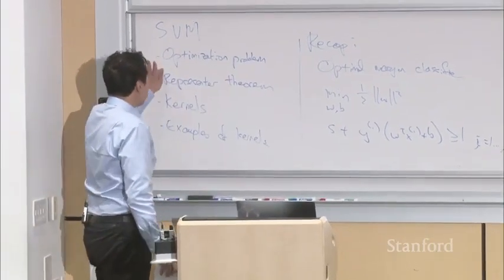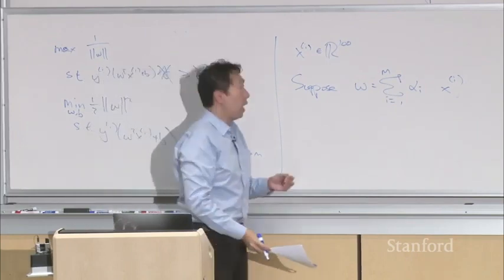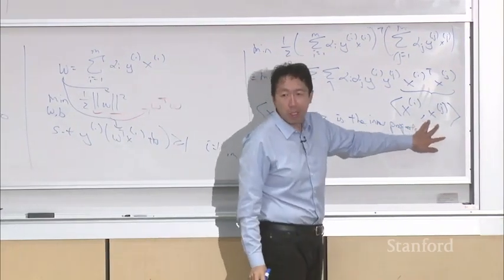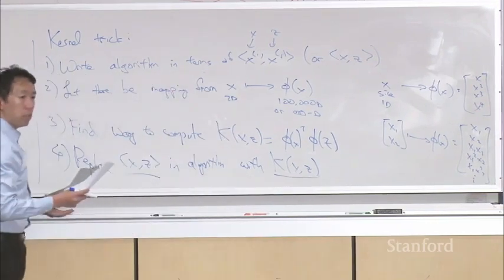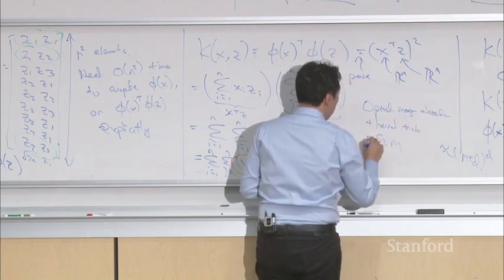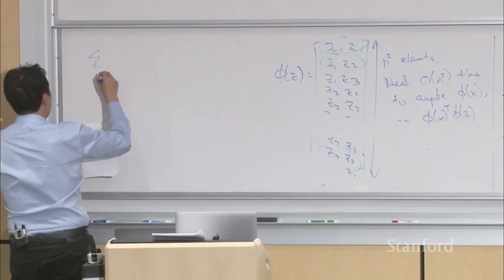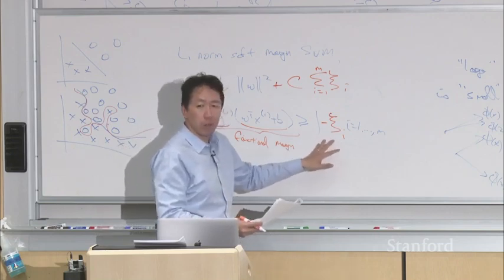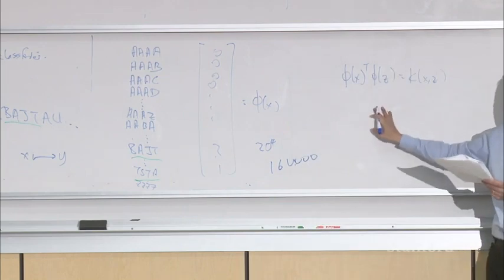Lecture 7 Kernels Stanford CS229 Machine Learning Autumn 2018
Artificial Intelligence technology learning lecture upskillingcareer This video is a lecture on Artificial Intelligence (AI) and Machine learning (ML) by a professor of Stanford university called Andrew NG. He is a pioneer in Artificial Intelligence and Machine Learning (ML) area and has his own companies running Artificial Intelligence and Machine Learning (ML) projects called Landing.AI and DeepLearning.AI.

He also has numerous research publications to his credit and is currently serving as the Adjunct professor of the department of Computer Science at Standford University and is also the Chairman and Chief Executive Officer (CEO) of the online education platform company coursera.org.

Pls watch this video to learn more about the technologies Artificial Intelligence (AI) and Machine Learning (ML) technologies.This video is a very good learning resource for those who want to build their career in Artificial Intelligence (AI) and Machine Learning (ML).

If you liked this video, pls hit the like button, share this video with your friends and family members and subscribe to this youtube channel to get more interesting video updates like this.